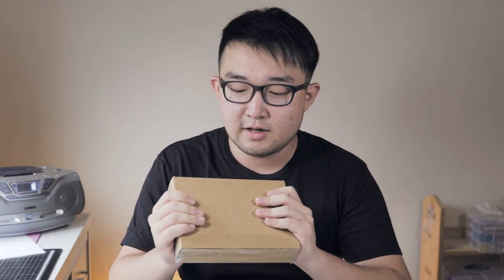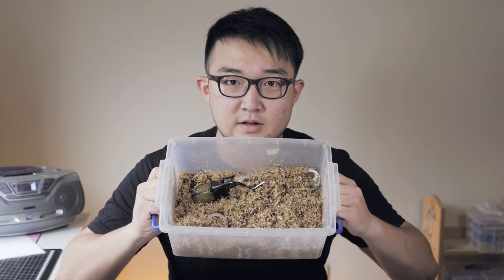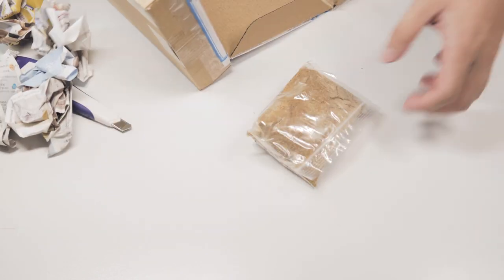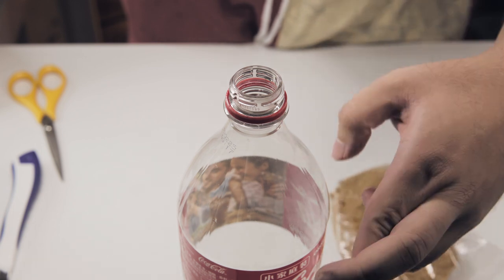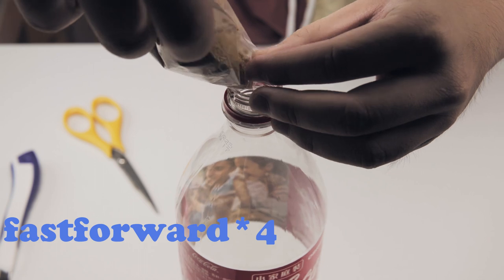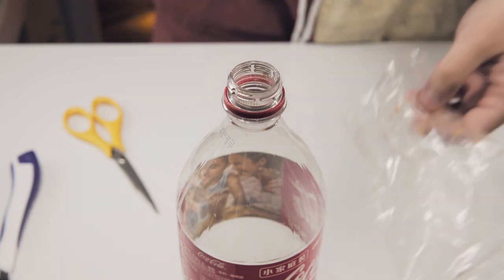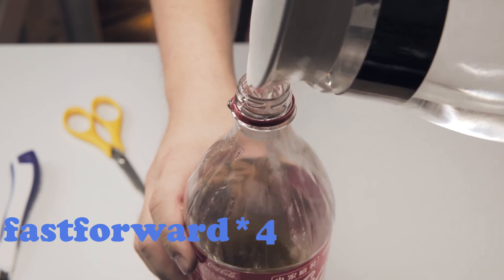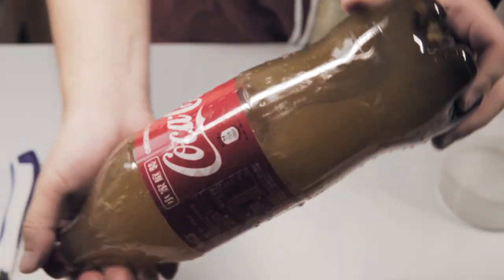DIY EM & Hercules' breeding set up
I'm planning to make my own flake soil to cut down expenditure.
That's why I'm making EM solution.